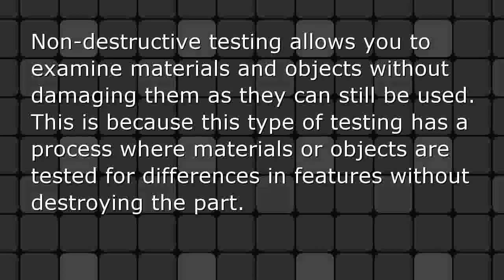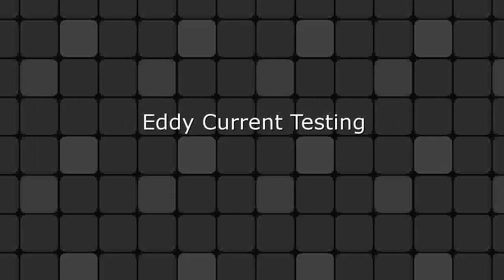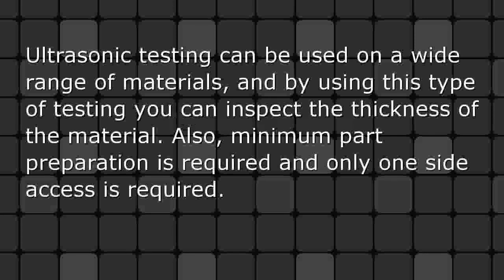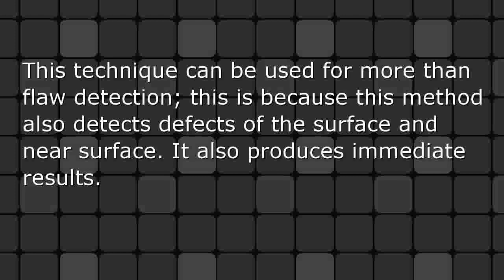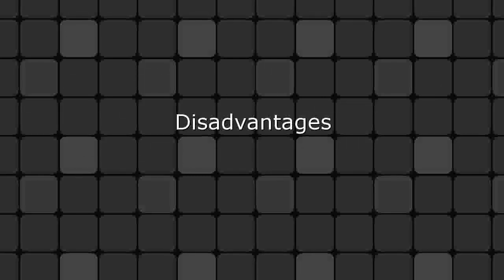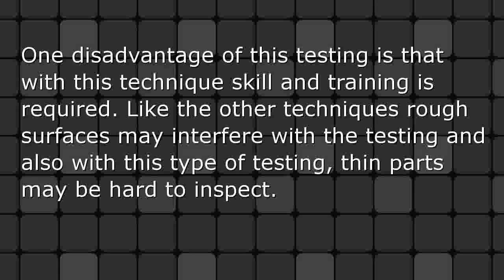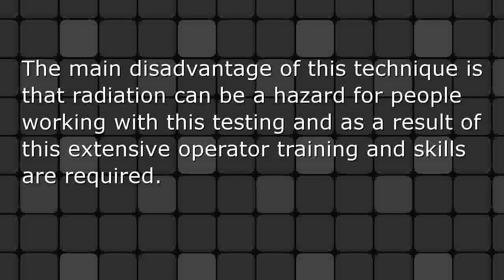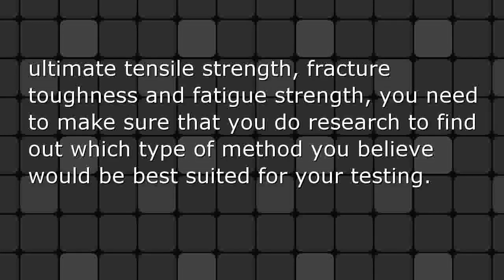Non Destructive Testing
Euroteck Systems offers on-site contract service, maintenance and calibration for most NDT equipment, refurbishment, equipment hire, and second user sales.